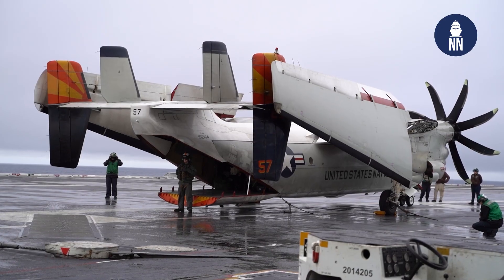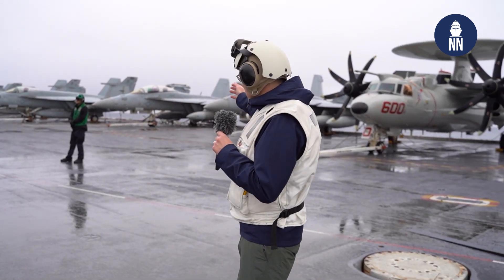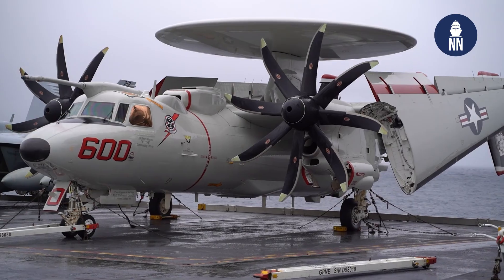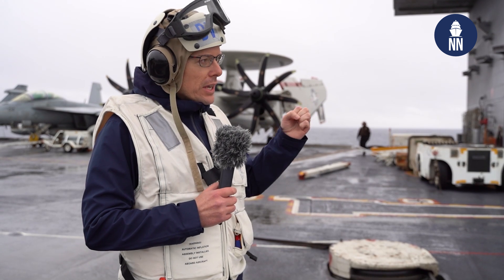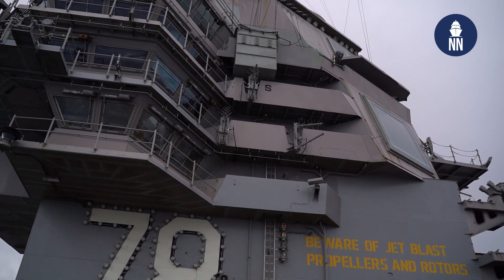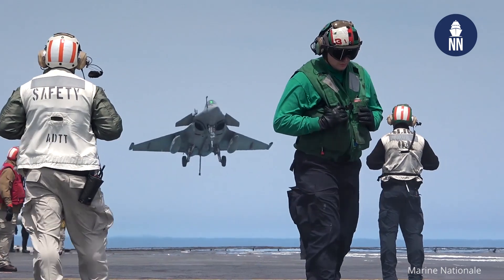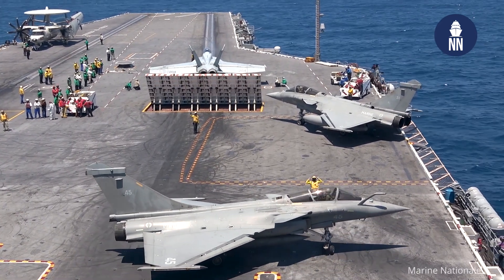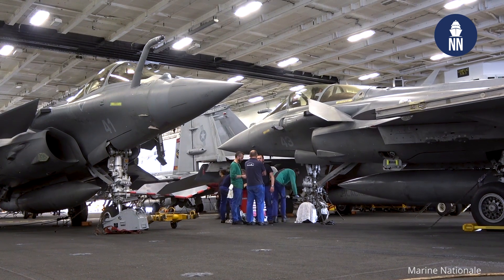Exclusive Access: US Navy's New Aircraft Carrier - USS Gerald R. Ford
Coverage aboard USS Gerald R. Ford (CVN 78), the U.S. Navy's newest and most advanced aircraft carrier, during its inaugural deployment. Naval News had the rare chance to fly aboard Ford while the carrier was off the coast of France. In this video we meet with the Commanding Officer, Captain Paul Lanzilotta, to learn about the Ford.

00:10 - Brief presentation of the aircraft present on deck
01:45 - Captain Lanzilotta introduces USS Gerald R. Ford (CVN 78) as the "U.S. Navy's newest, biggest and baddest warship".
02:12 - Ford's Commanding Officer answers our question regarding the basic specifications of the new aircraft carrier.
03:17 - Captain Lanzilotta discusses some of the new technologies aboard such as the EMALS, the Advanced Weapons Elevators (AWE), the redesigned island house...
05:21 - Naval News asks the Captain about the new in-deck fueling stations.
06:22 - Naval News asks how EMALS will maintain interoperability with the French Navy
07:27 - The CO discusses the quality of life aboard Ford
08:31 - Captain Lanzilotta mentions the most challenging aspects of operation the new vessel